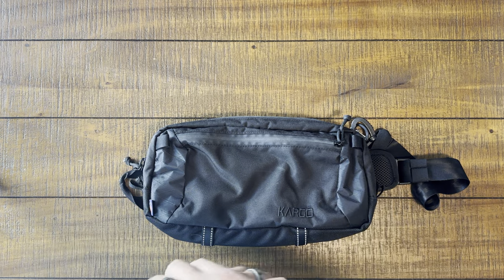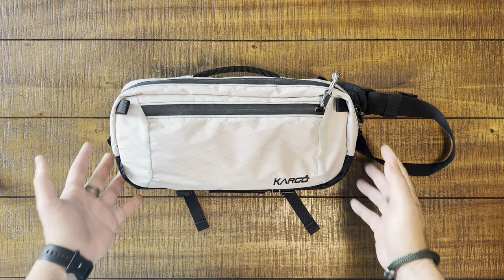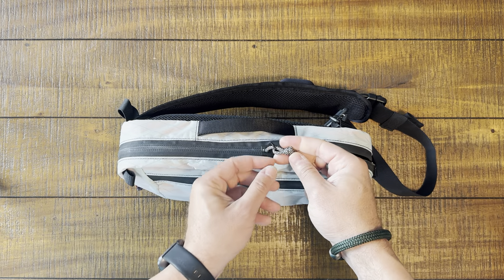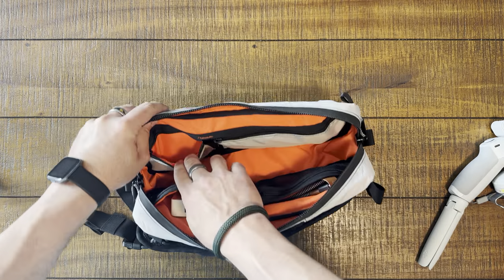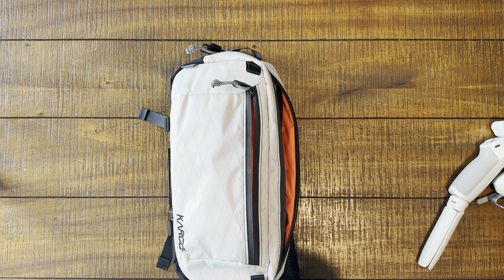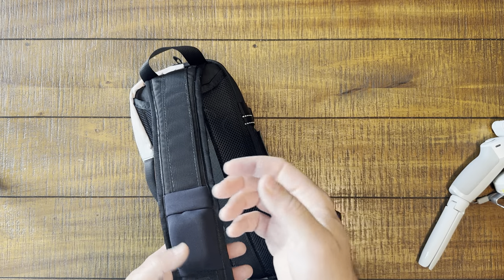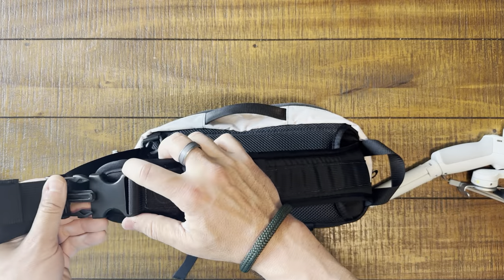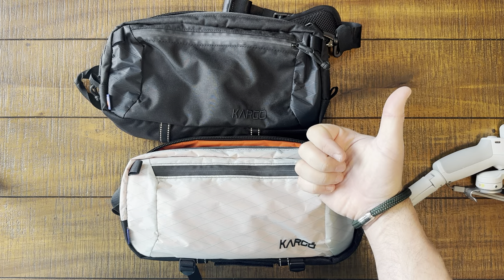Wow! Epic EDC Sling Bag - Kargo Loculus Walkthrough - Now in White XPAC and More Colorways!!!!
New!
- buy gear, learn stuff! Hello Wanderers!  Time to check out another AMAZING sling bag!  This time it's from Kargo Gear out of Colorado.  This is a Made in the USA bag with a lifetime warranty!  You've got to see it!  SOOOOOO MANY POCKETS!  :) You know I love that.
NEW COLORWAYS ADDED -  these things are straight up fire!